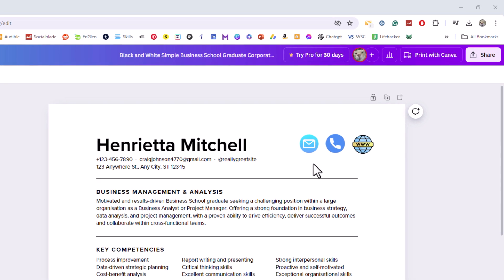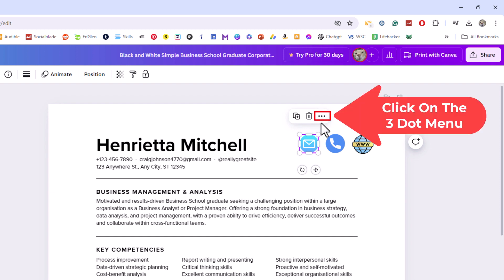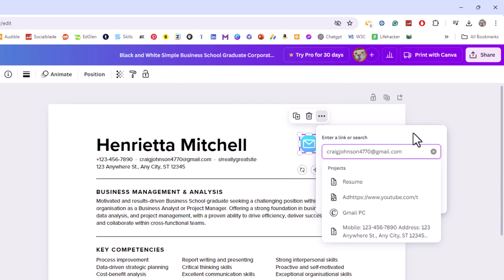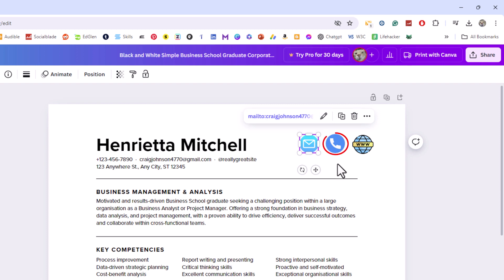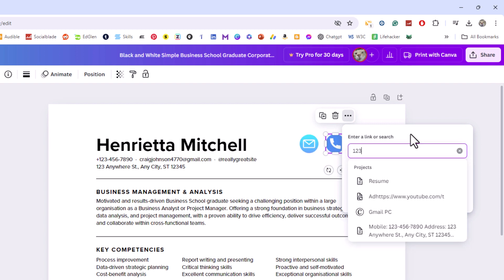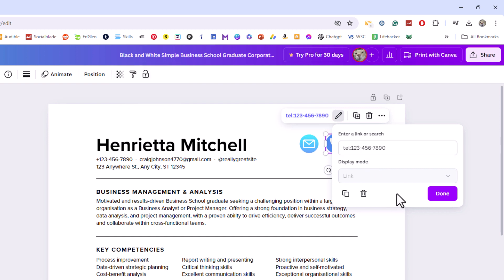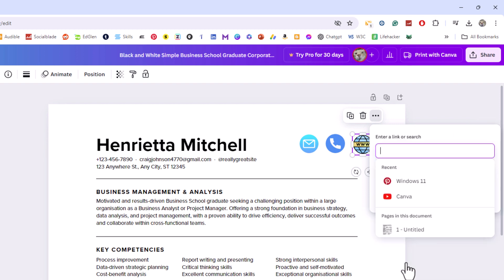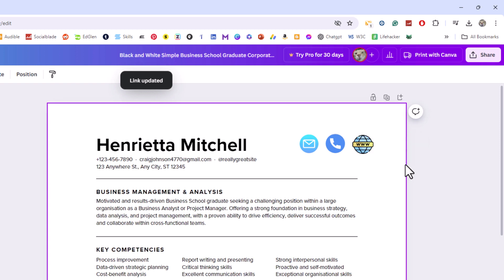How to Hyperlink an Image to an Email, Phone Number, or Webpage in Canva | PC Tutorial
How to Hyperlink an Image to an Email, Phone Number, or Webpage in Canva to Create a Clickable Link  | PC Tutorial

Want to make your Canva designs interactive? Whether you're designing business cards, social media posts, or custom marketing materials, clickable images can make your content more dynamic and functional.

Simple Steps:

1. Open your Canva Project.
2. Select the image or text that you want to hyperlink.
3. Click on the 3 dot menu that appears above the image.
4. In the dropdown that appears, click on "Link".
5. In the dialog box that appears, enter the email that you want to hyperlink the image to.
6. Click on "Done".

How To Hyperlink An Image To A Phone Number:
1. Open your Canva Project.
2. Select the image or text that you want to hyperlink.
3. Click on the 3 dot menu that appears above the image.
4. In the dropdown that appears, click on "Link".
5. In the dialog box that appears, enter the 9 digit phone number that you want to hyperlink the image to.
6. Click on "Done".

How To Hyperlink An Image To A Webpage
1. Open your Canva Project.
2. Select the image or text that you want to hyperlink.
3. Click on the 3 dot menu that appears above the image.
4. In the dropdown that appears, click on "Link".
5. In the dialog box that appears, enter the URL that you want to hyperlink the image to.
6. Click on "Done".

Chapters
0:00 How To Hyperlink An Image In Canva To Make A Clickable Link
0:18 Open Your Canva Project
0:40 How To Hyperlink An Image To An Email Address In Canva
0:50 Select The Image And Click On The 3 Dot Menu
1:05 Click On Link
1:15 Paste Your Email Address In The Box And Click Done
1:43 How To Hyperlink An Image To A Phone Number In Canva
1:53 Select The Image And Click On The 3 Dot Menu
2:03 Click On Link
2:13 Type The 8 Digit Phone Number In The Box And Click Done
2:39 How To Hyperlink An Image To A Webpage In Canva
2:49 Select The Image And Click On The 3 Dot Menu
2:59 Click On Link
3:09 Type The 8 Digit Phone Number In The Box And Click Done